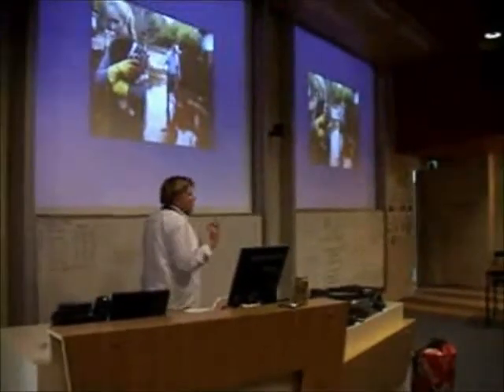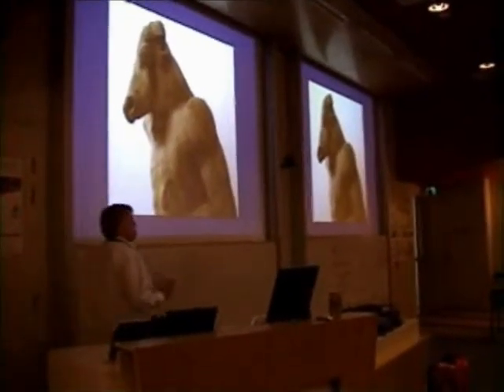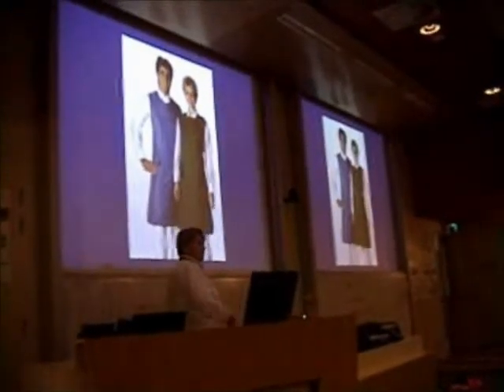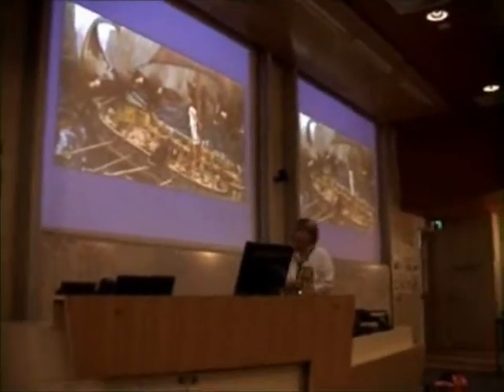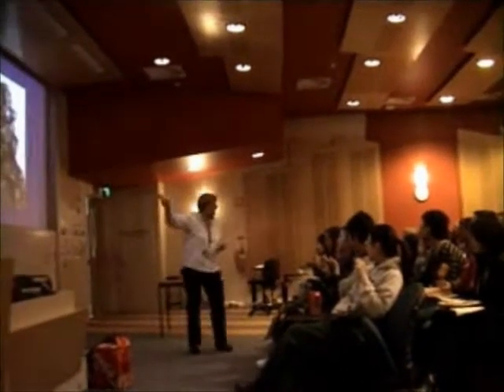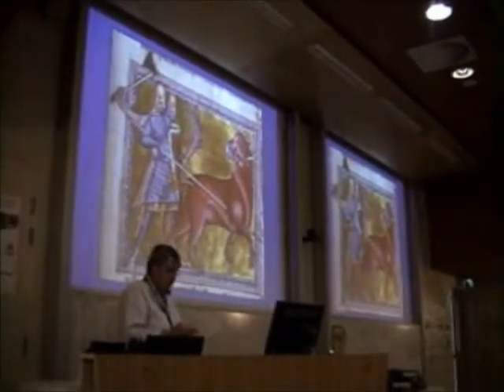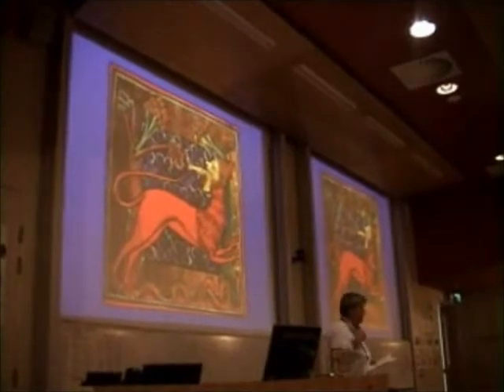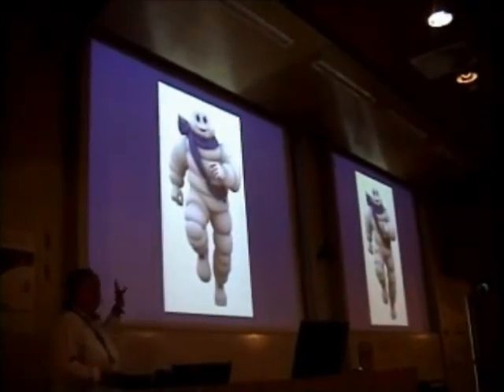Veterinary Care of Special Creatures - Part 1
Associate Professors Jenny Charles, Peter Mansell and Glenn Edwards lecture on a three-part series on veterinary care of special creatures at the University of Melbourne Vet School.

October 2010